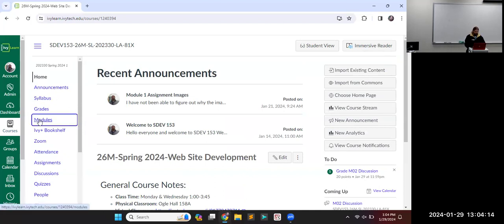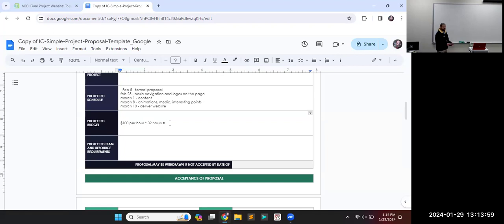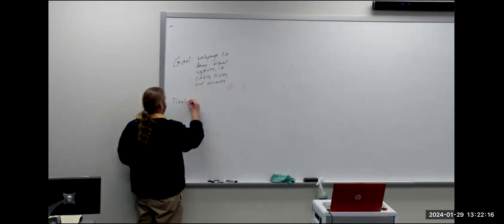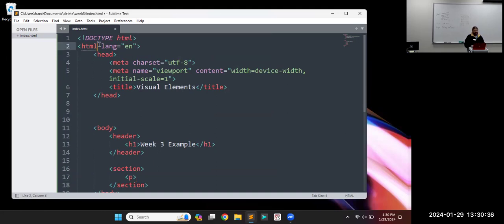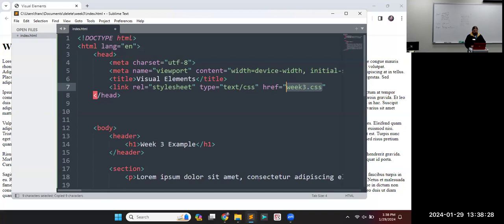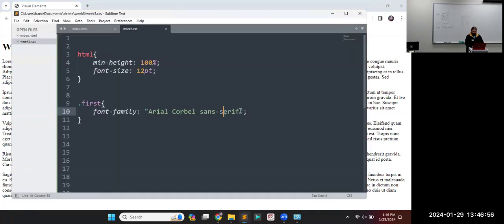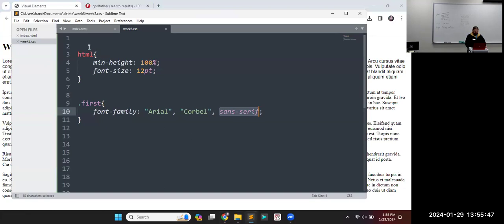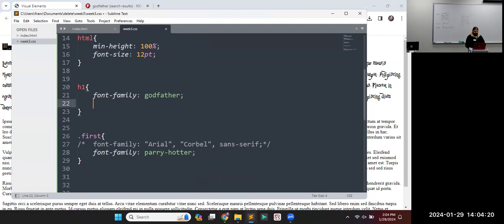SDEV 153 Spring 2024 Module 3 Lecture 1 Part A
In spring of 2024 Ivy Tech Community College had moved to many classes coming in a mixed format, both virtual and face-to-face delivery, including this Web Design course I was teaching. This is the recording from January 29th, in this lecture we began our coverage of visual elements in HTML and CSS with sizes, colors, borders, and shadows.